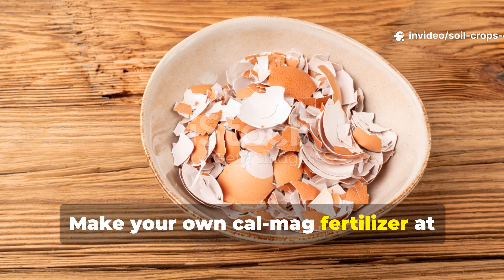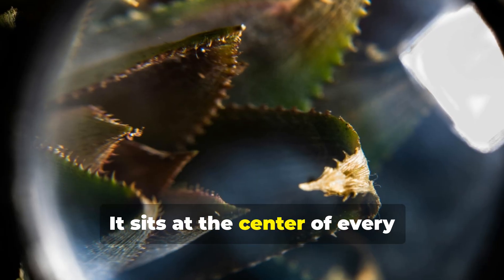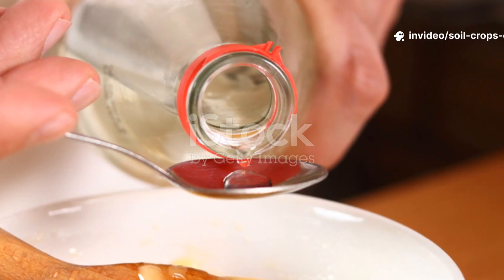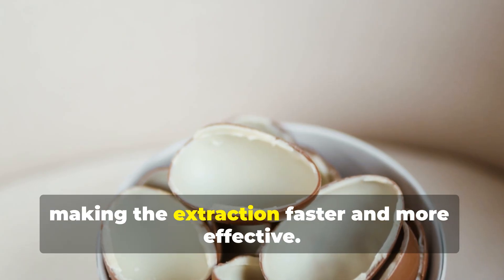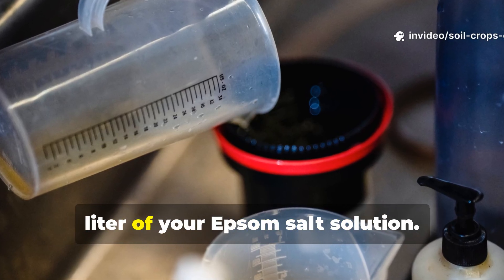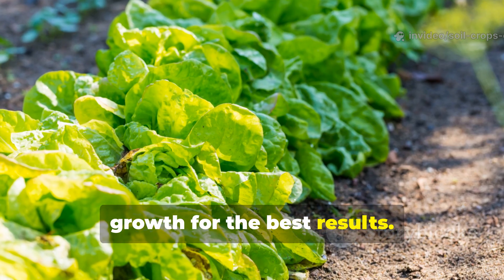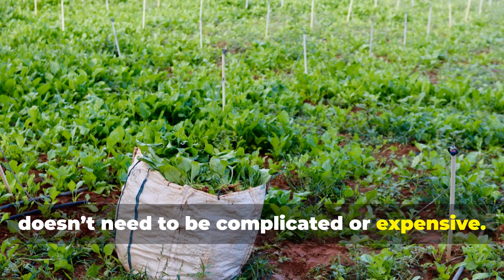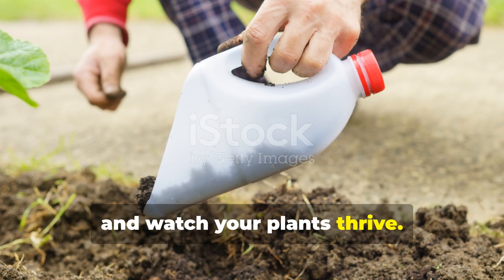Make Your Own Cal Mag Fertilizer at Home Eggshells + Epsom Salt Garden Hack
In this video, Soil & Crops Central reveals a proven, homemade Cal-Mag fertilizer you can make with eggshells, vinegar, and Epsom salt—all ingredients you already have in your kitchen. This isn’t just a hack; it’s a game-changing solution for stronger, healthier, and more productive crops.

Here’s what you’ll discover in today’s video:

The exact formula for homemade Cal-Mag, with precise measurements for guaranteed results.

How calcium strengthens cell walls, prevents blossom end rot, and fuels fruit development.

Why magnesium is the core of photosynthesis, keeping your leaves green and vibrant.

The step-by-step method to extract water-soluble calcium from eggshells using vinegar.

How to apply Cal-Mag properly as a foliar spray or soil drench for maximum absorption.

The secret signs of calcium and magnesium deficiency—and how to fix them before your harvest fails.

Don’t let weak plants ruin your season. With this simple Cal-Mag formula, you’ll save money, stay organic, and give your crops the strength they need to thrive.